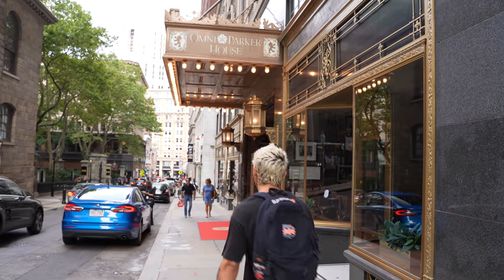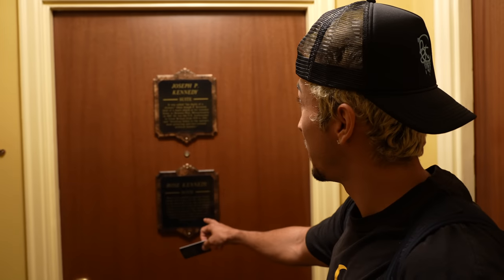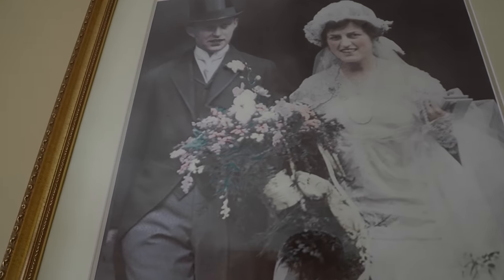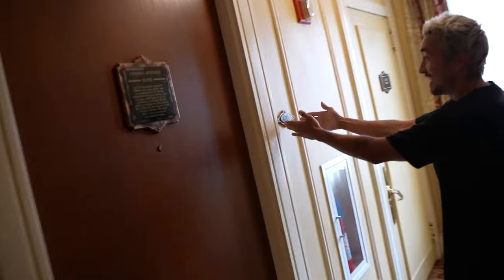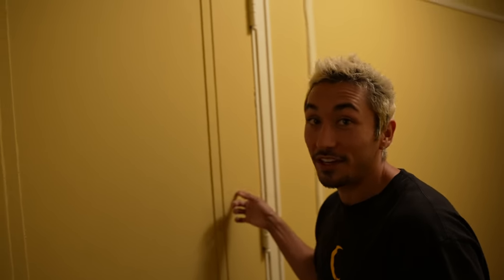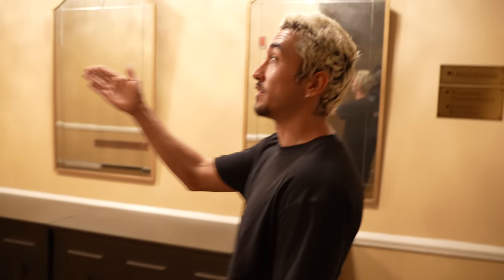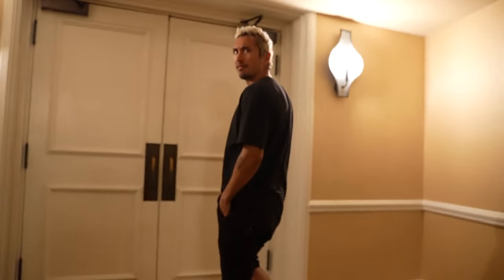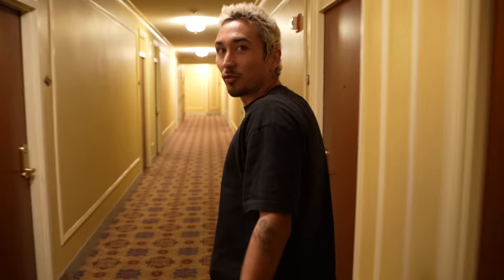Staying At The MOST Haunted Reviewed Hotel In Boston...(1 STAR)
Happy Halloween stay safe yall

Last Vlog ►